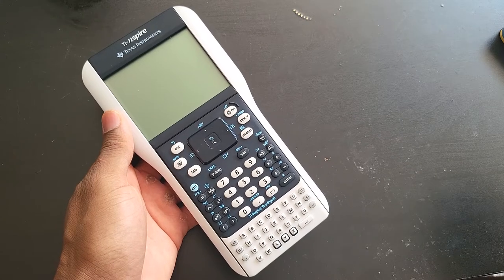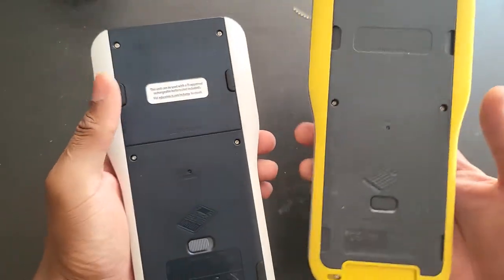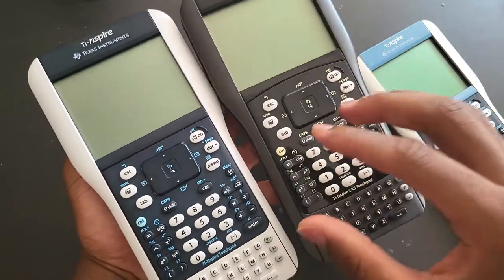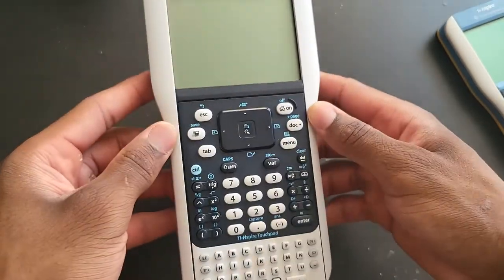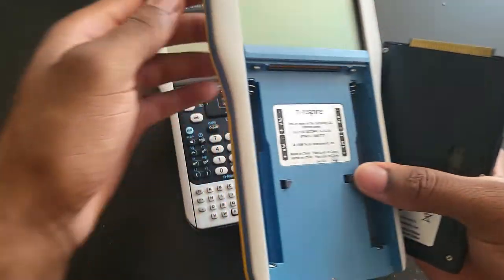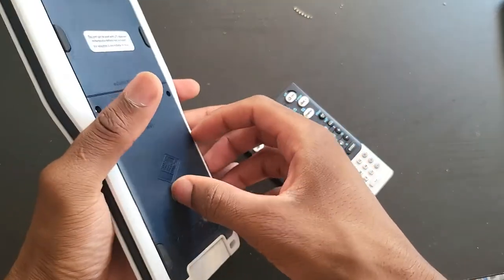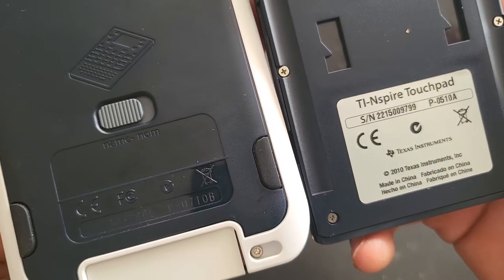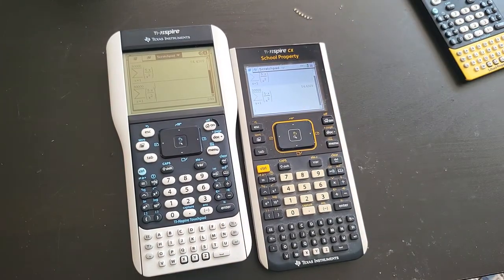World Class Graphing Calculator for JUST $20 😁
Calculators are great, and even cooler!